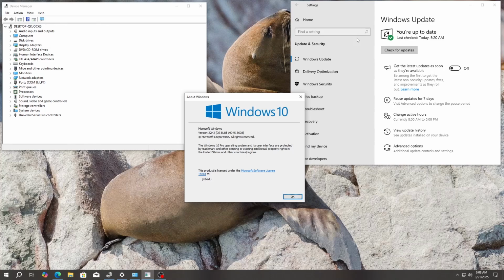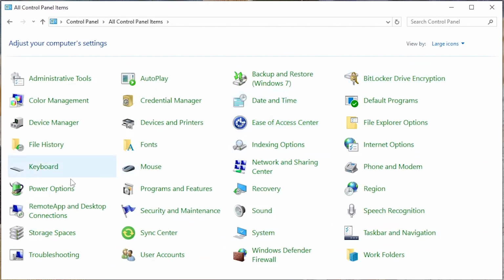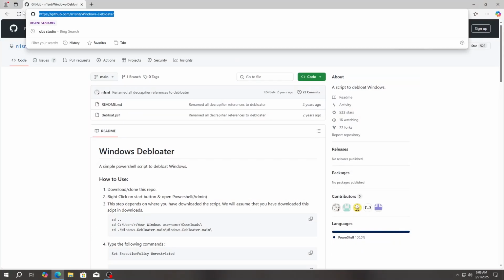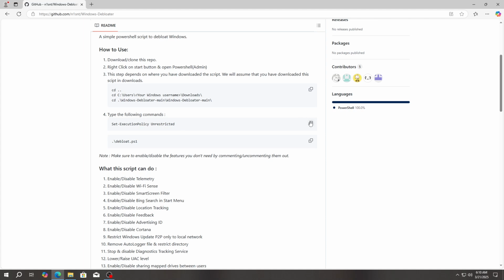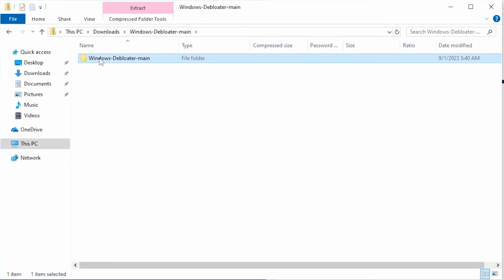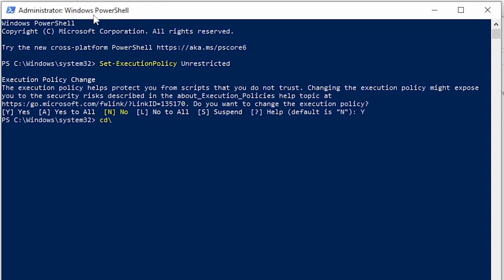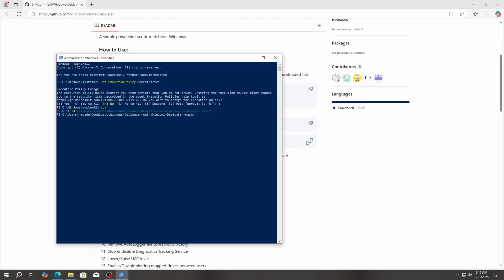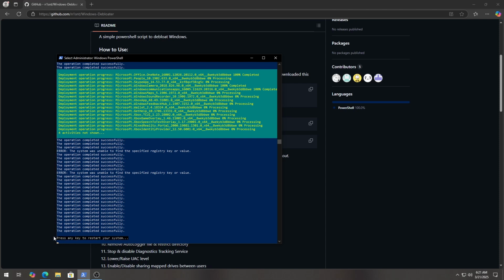Debloating Windows 10 The João Badú Way – Part 1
Want to make Windows 10 faster and remove unnecessary bloatware? In this step-by-step guide, we’ll walk you through the first part of optimizing your system using a simple script.

What's Covered in This Video:
0:00 Introduction
0:12 Disabling Fast Startup for better boot stability
0:29 Downloading and running the Windows Debloater script
0:50 Using PowerShell commands to remove unnecessary apps
1:50 Restarting Windows for a cleaner, more efficient system

Set-ExecutionPolicy Unrestricted
.\debloat.ps1